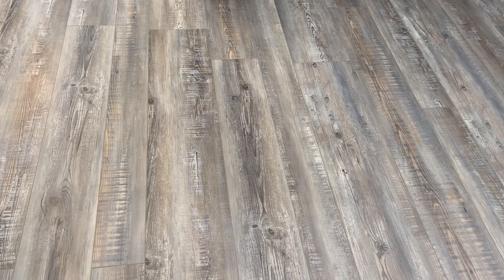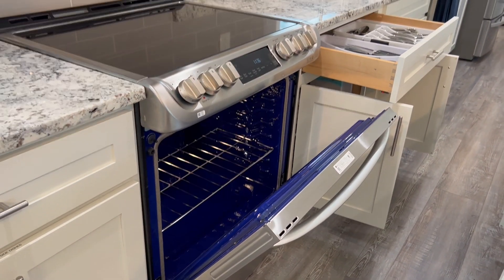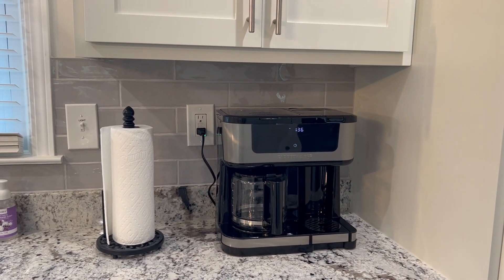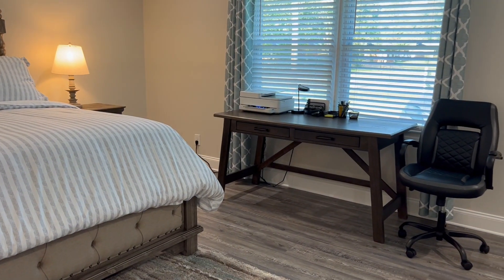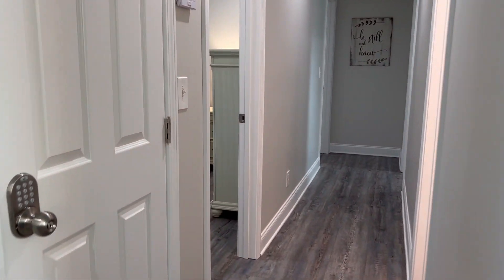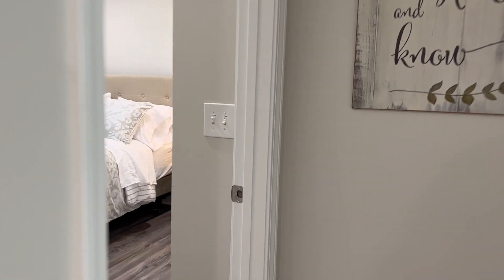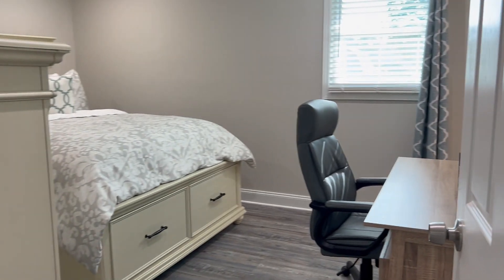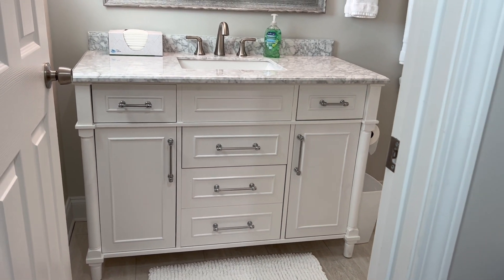Welcome Shaw Industries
This open floor plan, 4 bedroom, 3 bath Brick Ranch home has TWO master suites.  EVERYTHING in the home is brand new.  We have completely remodeled this home and it is fully stocked and fully furnished for your corporate executive, trainees or family in need.  Bathrooms are stocked with plenty of towels. Each Bedroom has sheets, 6 pillows, blanket, laundry basket, and hangers.  Each bedroom has a TV mounted on the wall.  Bonus Master has a king size bed. Master has a queen bed. Bedroom #1 has a queen bed. Bedroom #2 has a full-XL bed.  HP Printer and small 'office' ready for your executive. Kitchen is fully stocked with cookware, silverware, dishes, air fryer, blender, toaster.  ALL appliances are brand new LG.  Induction range, dishwasher, door-in-door refrigerator, and large capacity washer & dryer.  Ample seating around the 8ft Kitchen Island.  Dining room has seating for six. Living room has a 60" TV.  Sofa & Loveseat recline.

This home is close to Hwy 41 (1 mile), I-75 (4.4 miles), Shaw Ind Create Centre (5.6 miles), Hospital (2.3 miles). Exercise and enjoy walks in the peaceful, middle-class subdivision.  The home is on a level lot with a completely fenced-in backyard.  Watch your dogs play while enjoying a glass of wine on the partially covered deck.  CharBroil Grill available for cookouts.  Storage barn available for your bikes or toys.

Sign up for FREE articles and videos on:
How to become a Successful Investor & Thrive in this Ever Changing Market

⏱️TIMESTAMPS⏱️
0:00 Intro

Links (Most important links / links said in the video)

Are you New to investing and looking for the best way to find deals?
Learn something your competition is NOT DOING!!

How to talk to a Seller and get them to invite you into there HOUSE
How to find ‘Shadow’ Sellers
Where to stand, what to ask, what to wear
What questions to ask distressed Sellers
Examples of T-Bar offers
Examples of Teeter-Totter offers
Take the fear out of making an offer!
How to construct a Terms/Price offer
How to pay more for a house than it’s worth and still make money!
Bill’s vast amount of knowledge and over 48 years of experience knocking on homeowners’ doors fill this 100+ page Door Knocking and Offer Making Manual.  He shows you how to easily approach a seller and make offers that will be accepted before your competition even knows the house is for sale!

If ‘yellow’ letters and other assorted mailers aren’t bringing in the leads you need,

If you are tired of getting outbid at the foreclosure auction,

If you are struggling to find good deals on the MLS,

Then get back to basics and learn how to knock on doors and talk to sellers in person!  Learn how to solve a seller’s problem and create a win-win deal for you both!  Learn how to beat your competition to the deal – every time!

Bill Cook’s Manual, ‘How to Knock On Homeowners’ Doors and Make Written Offers’ gives you the tools you need to get out of your car, walk up to a Sellers’ door and make them a written offer with confidence!   With confidence!